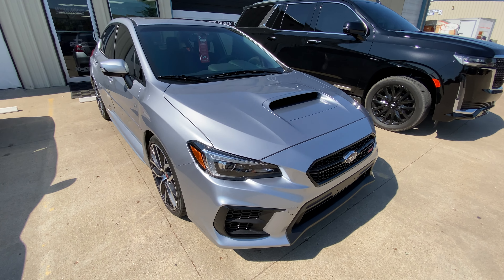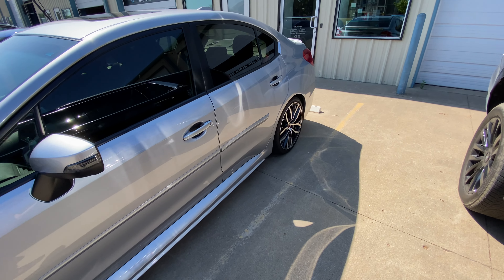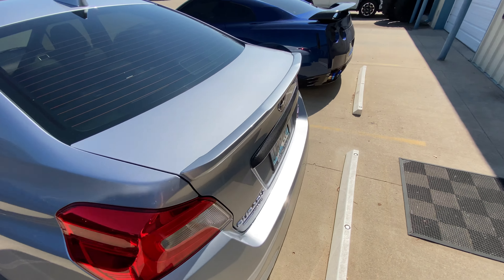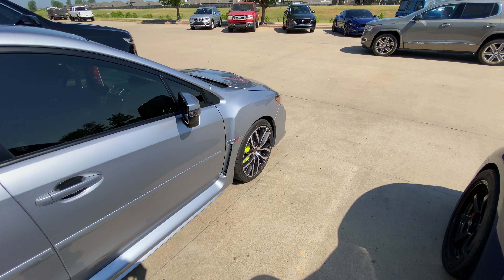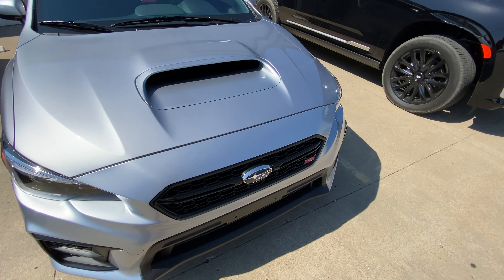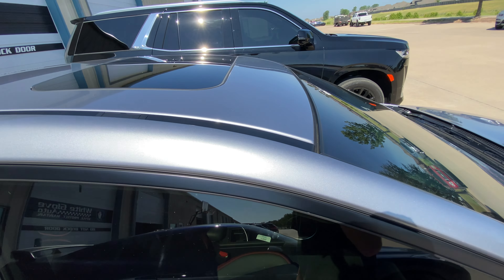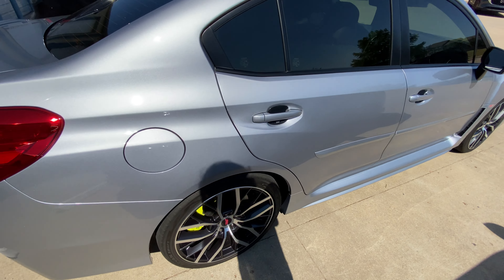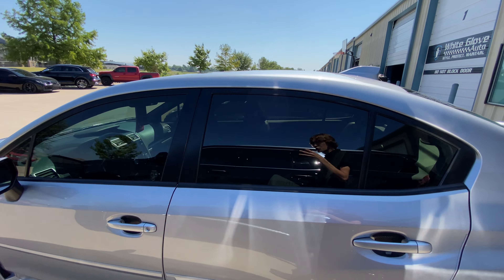Tulsa Auto Wraps | White Glove Auto | Subaru